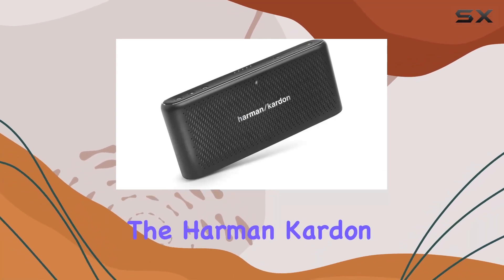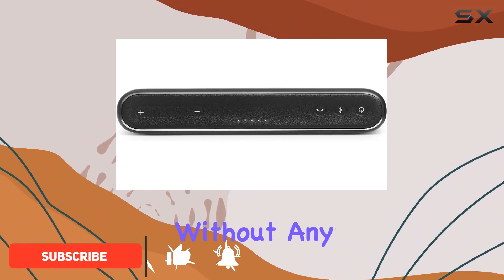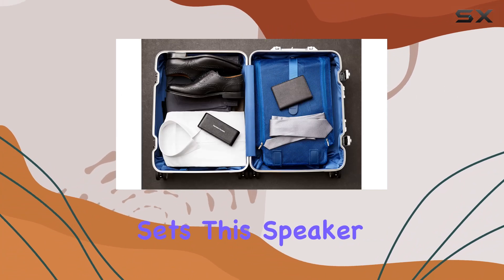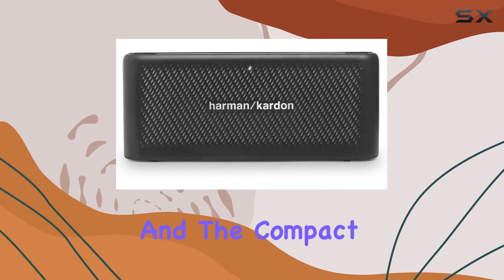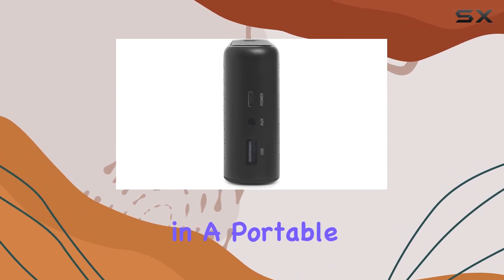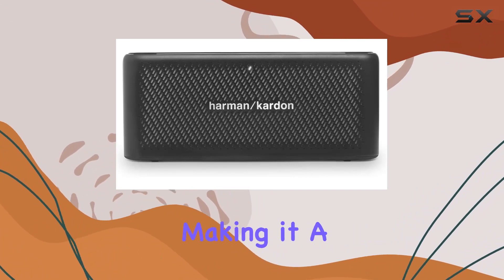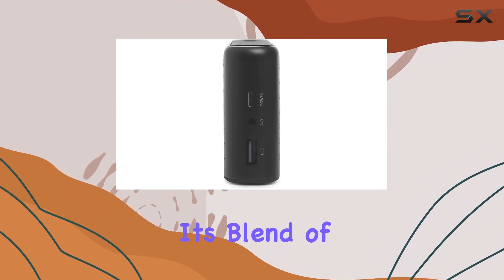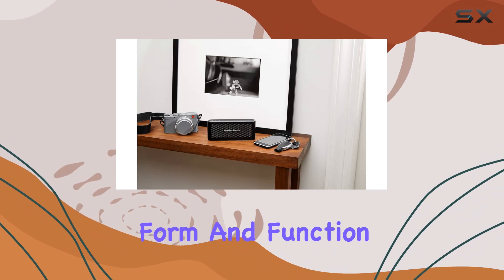Harman Kardon HK Traveler Portable Bluetooth Speaker - In-Depth Review!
0:00 Intro
0:06 Review

Things that we mentioned in this video:
Harman Kardon HK Traveler : B0733JPWD5